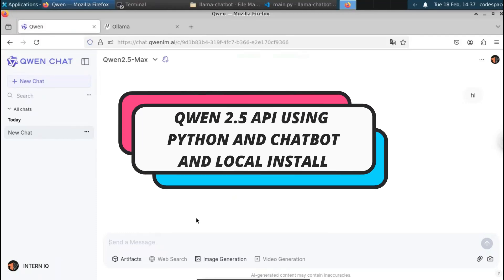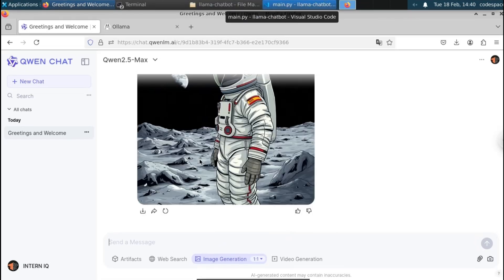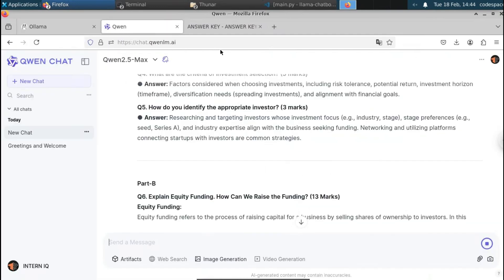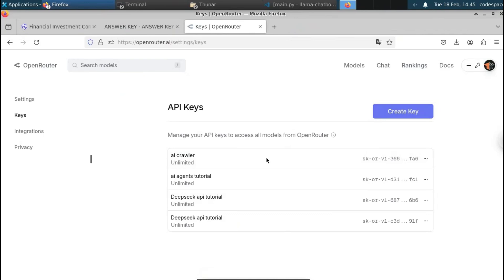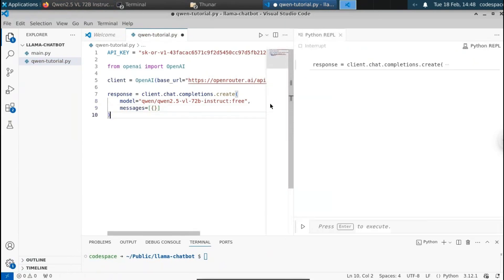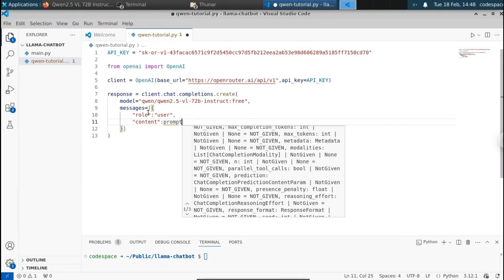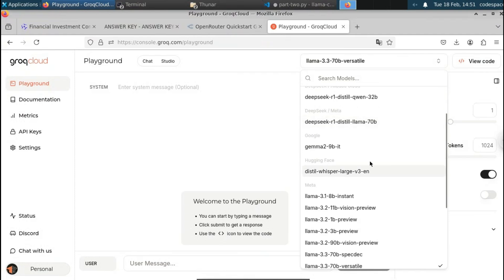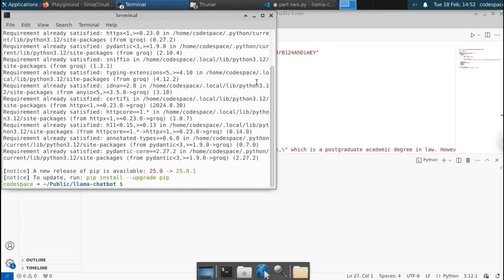How to Use QWEN 2.5 API for FREE in Python | Complete QWEN 2.5 Tutorial | Qwen Local Install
Want to use QWEN 2.5 API for FREE? 🤯 In this tutorial, I’ll show you how to install Qwen locally and use it in Python for free! No API keys, no restrictions—just powerful AI at your fingertips! 💻✨

🔹 What You’ll Learn in This Video:
✅ How to install Qwen 2.5 locally 🛠️
✅ How to use Qwen 2.5 API for free 🌍
✅ Run Qwen 2.5 with Python 🐍
✅ Full step-by-step Qwen 2.5 installation guide 🚀
✅ Generate text using Qwen AI 🤖

🔹 Why Use QWEN 2.5?
🔥 No API limits – Run it locally!
🔥 Free & open-source AI alternative
🔥 Powerful AI capabilities